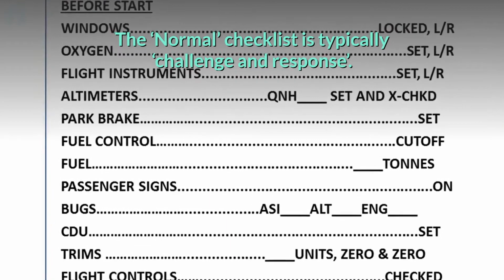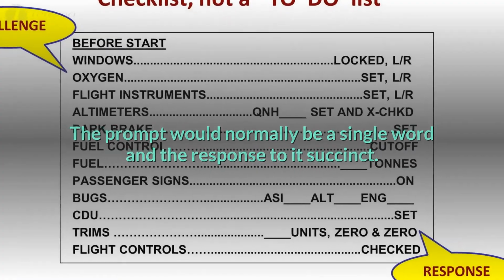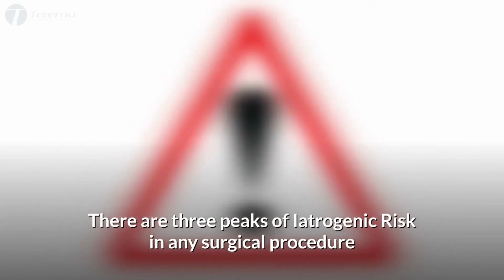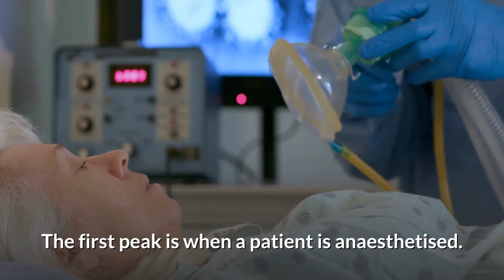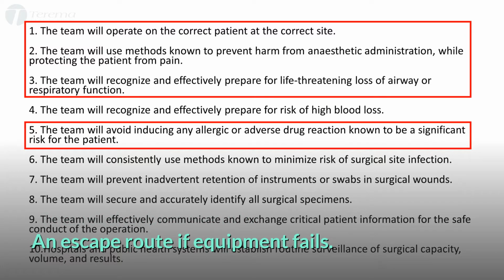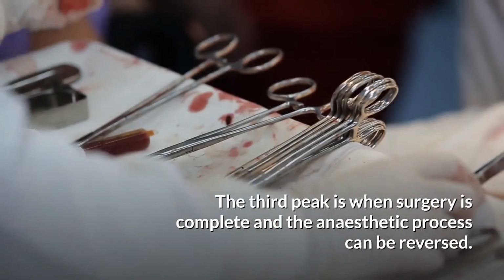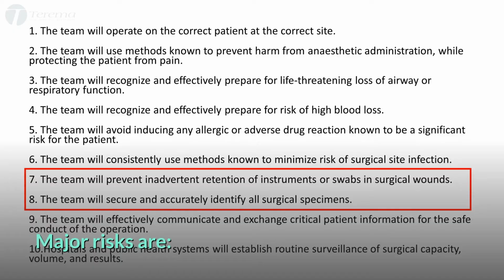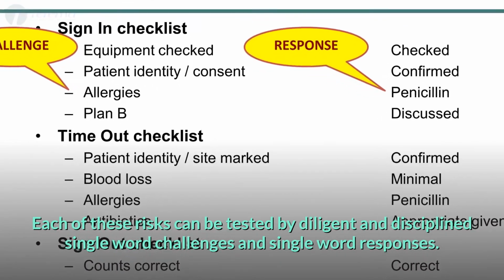Video 18 - Checklists